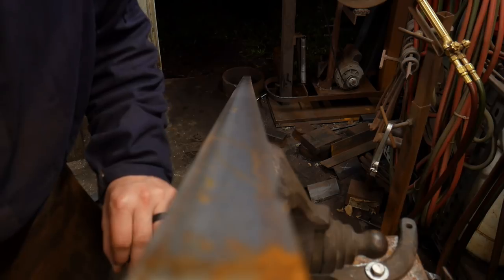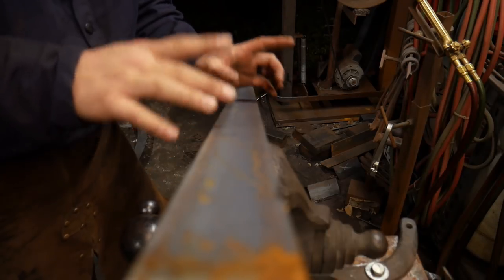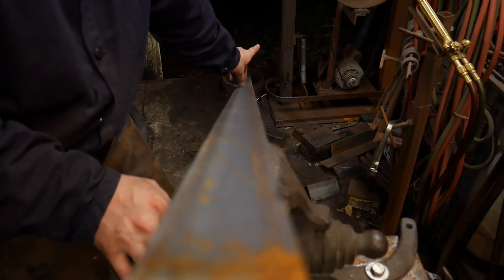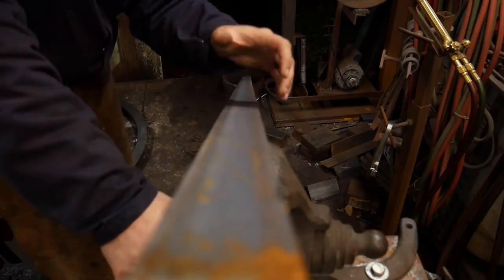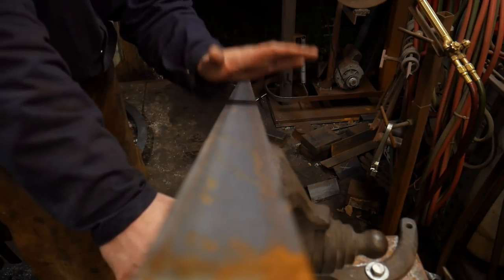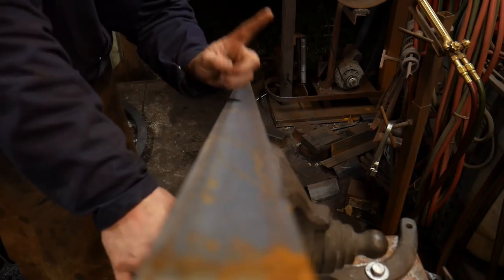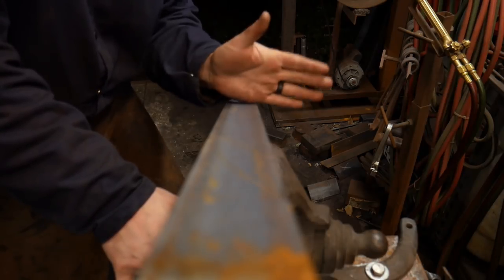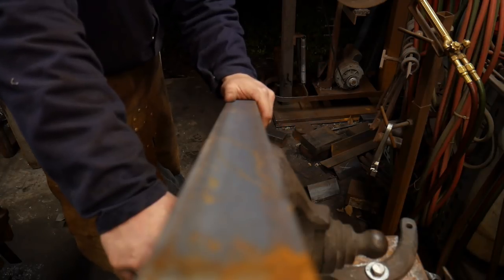Steel is NOT Straight! [Pro Tip #49]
In Pro Tip #49, I show you how steel is not straight when you purchase it. These tips will help you with blacksmithing.

If you dig blacksmith tips and tricks, check out the videos at my channel! I have a huge variety of topics from old blacksmith techniques to modern blacksmith techniques, forging projects, and more!

Thanks for joining me at here at Christ Centered Ironworks! You might be interested in No Weld Twisting Blacksmith Wrench